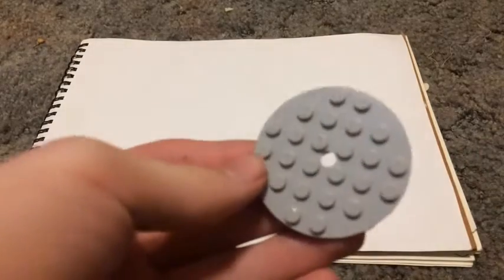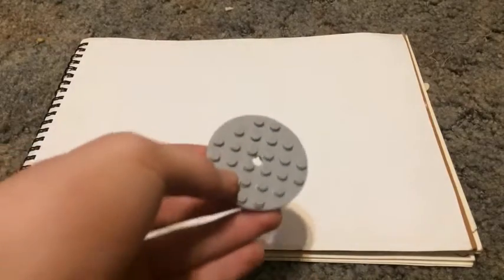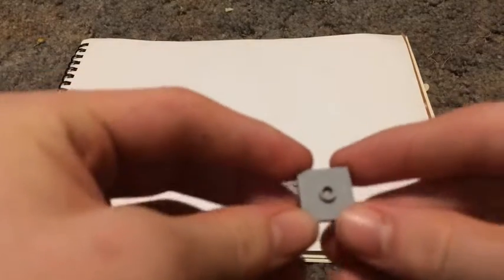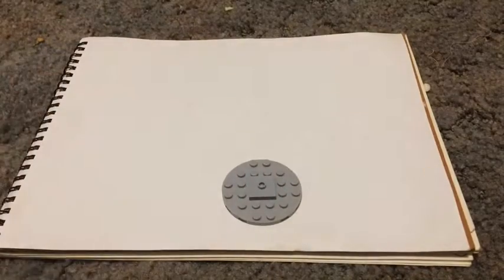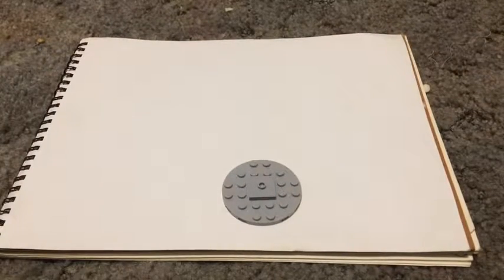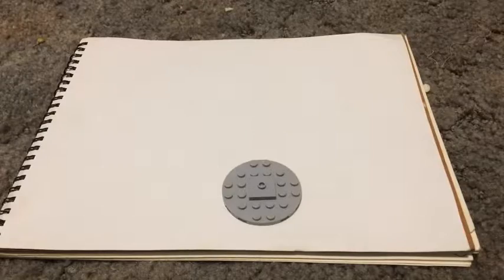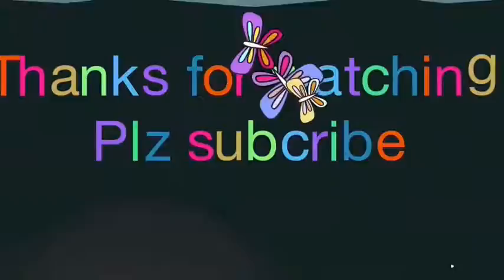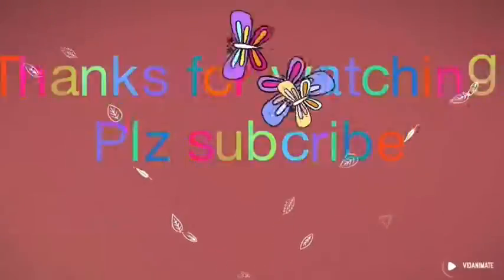Lego fish aquarium tutorial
Funny how good it looks